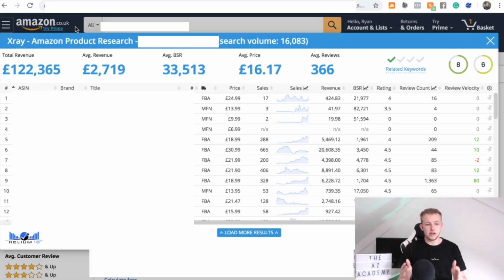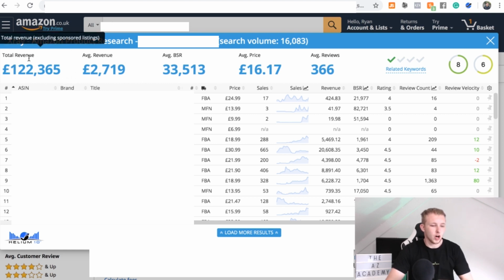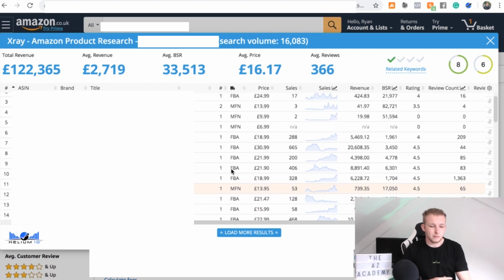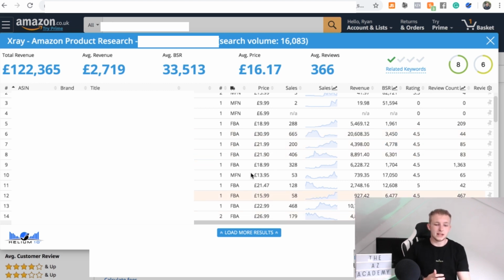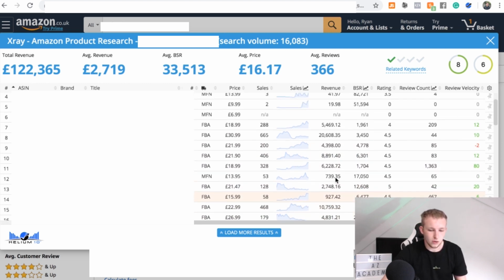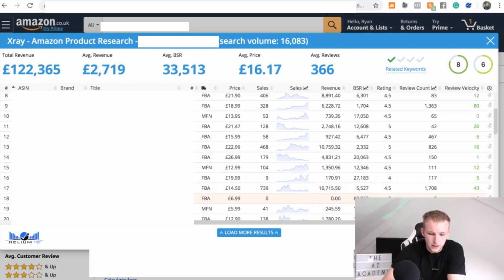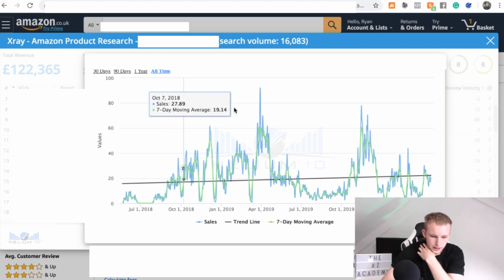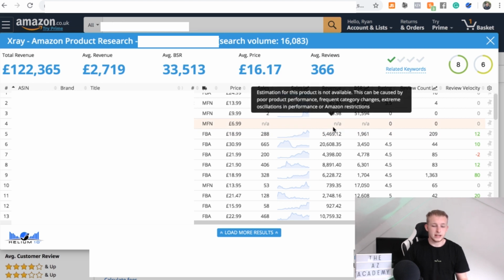Step By Step Product Breakdown Amazon FBA UK Product Research For Beginners 2020!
In this video of the Your Product Research Series, I Break Down Another Potential Opportunity To Make Money Selling On Amazon FBA UK!

🙌🏻👏🏻HELIUM 10 - Product Research, Keyword Research, Listing Creation, Helium 10 Has It All!

Please refer any questions to the comments section below.